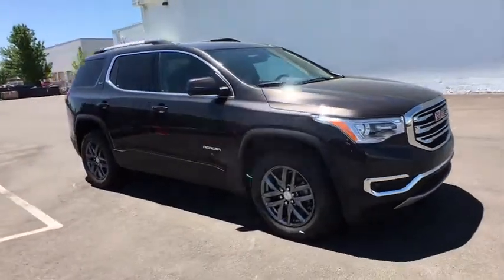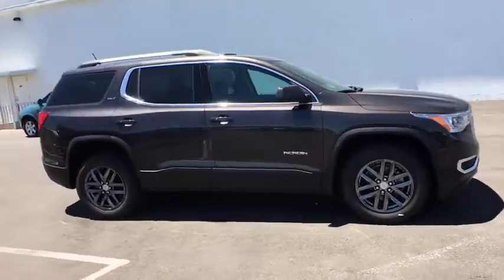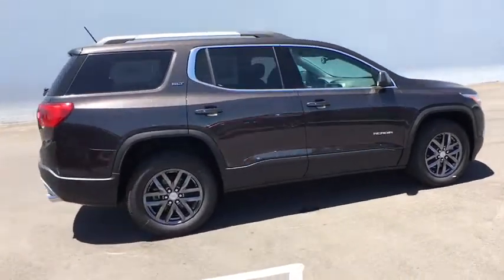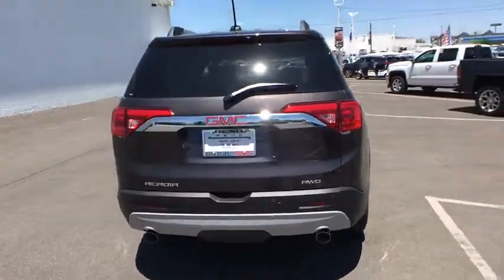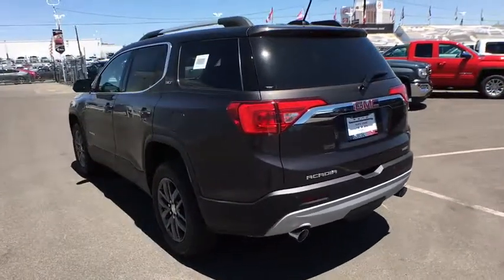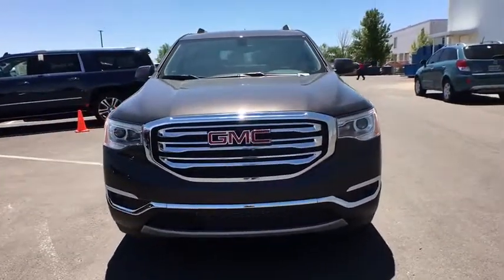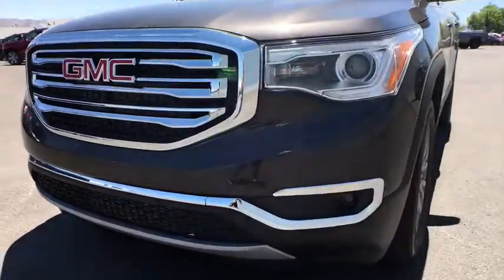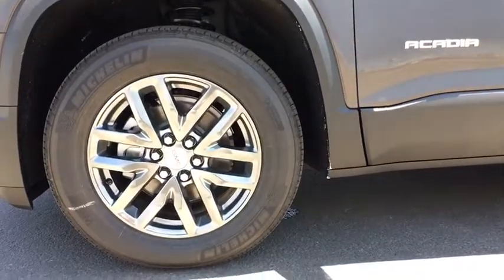2018 GMC Acadia Reno, Carson City, Lake Tahoe, Northern Nevada, Roseville, NV JZ242889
Iridium Metallic New 2018 GMC Acadia available in Reno, Nevada at Reno GM. Servicing the Carson City, Lake Tahoe, Northern Nevada, Roseville, NV area.

Reno GM
900 Kietzke Ln

New Price! Iridium Metallic 2018 GMC Acadia SLT-1 AWD 6-Speed Automatic 3.6L V6 SIDI DOHC VVT AWD, Jet Black Leather.This vehicle may have after-market equipment or upfits that may not be included in the price. See dealer for specific details. Photos shown may or may not include added equipment. Price includes: $500 - GM National Purchase Bonus Cash. Exp. 07/02/2018 The 2018 GMC Acadia mid-size SUV meets your everyday needs with premium comforts. Easily configure your passenger and cargo arrangements with the fold flat second row seats. Stay comfortable with the available heated steering wheel and heated ventilated drivers and front passengers seats. Premium design and purposeful features equip the Acadia for your on-the-go lifestyle. From the available power liftgate to the available Smart Slide second-row seat for models with third-row seating the Acadia configures to your needs and comfort and those of your passengers. Innovations like the available 8-inch diagonal Color Touch Radio with IntelliLink and touch display make your drive an inspired experience. Additional features include Keyless Open and Start, Apple CarPlay and Android Auto compatibility, 5 USB ports, Available IntelliLink with navigation, and 4G Wi-Fi Hotspot. A Tow Vision Trailering system makes hitching easier by employing an advanced rear-vision camera with dynamic guidelines to help you line up the Acadia SUVs hitch with the trailer, as well as provide you with views of the trailer while driving. Acadias performance is powered by a standard 194-hp 4-cylinder engine and a 6-speed transmission with advanced stop/start technology. Upgrade to the available 3.6L V6 engine with Active Fuel Management and an estimated 310 horsepower for the more heavy-duty tasks. Available safety features include side blind zone alert, rear cross traffic alert, rear park assist, and a standard rear vision camera.
AUDIO SYSTEM  8 DIAGONAL COLOR TOUCH SCREEN NAVIGATION WITH GMC INFOTAINMENT SYSTEM  AM/FM/SIRIUSXM  USB ports  auxiliary jack  Bluetooth streaming audio for music and most phones  advanced phone integration featuring Apple CarPlay  Android Auto and voice-activated technology for radio and phone,TRAILERING PACKAGE INCLUDES FACTORY-INSTALLED HITCH  4000 lb.